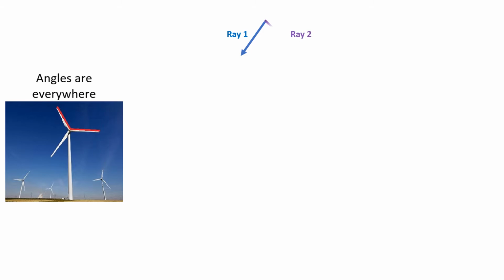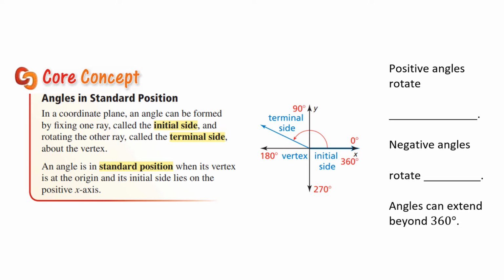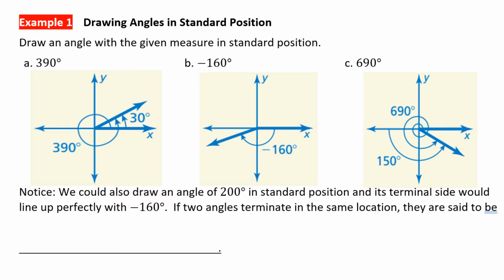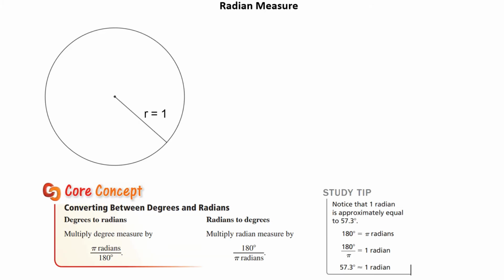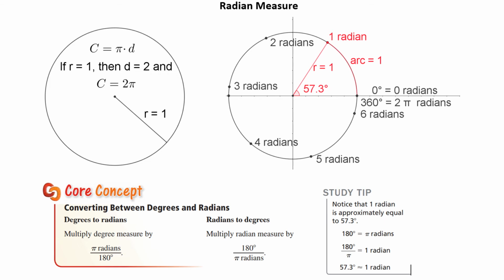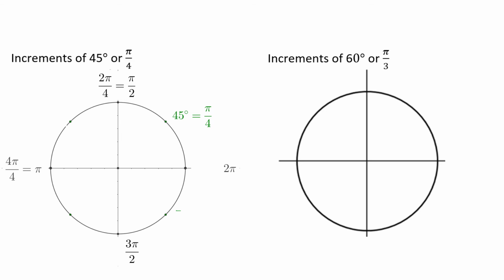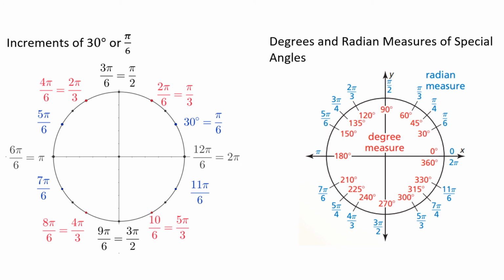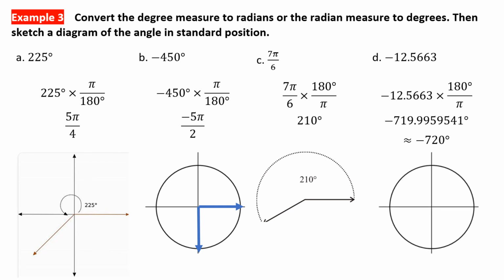9 2 Day 1 Presentation